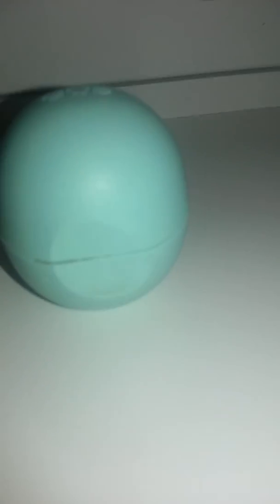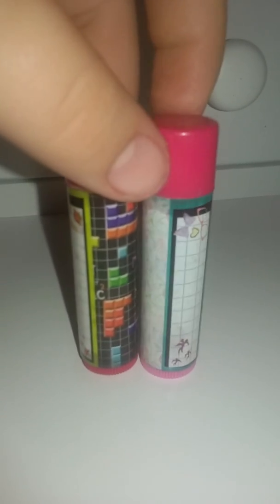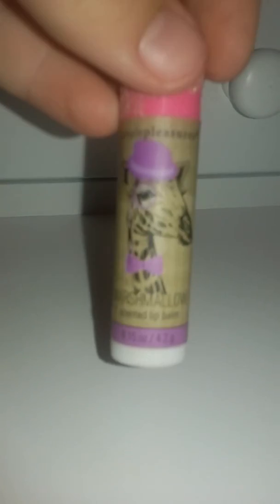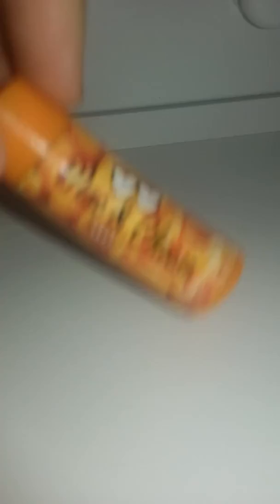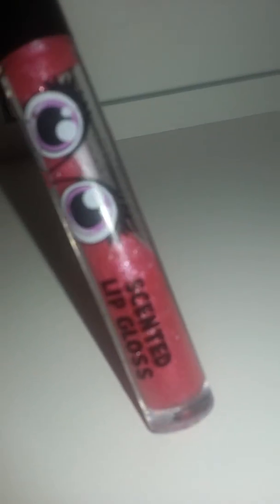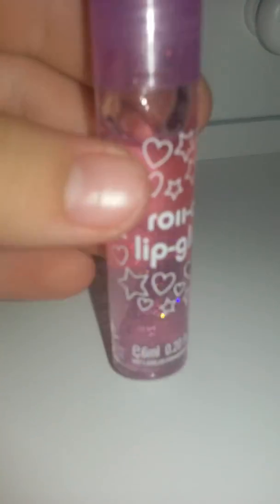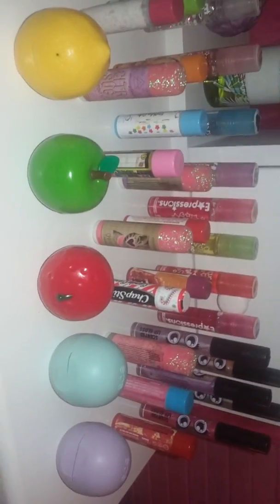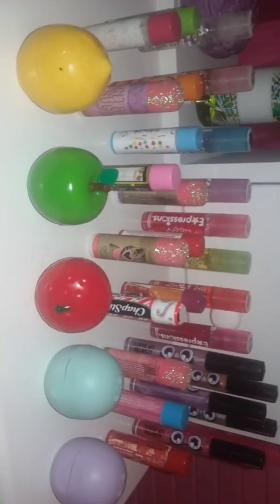Lip stick collection 💋👄💄💄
Go check out Jaylins channel and what's Katie up to? Channel and life of a kid's channel